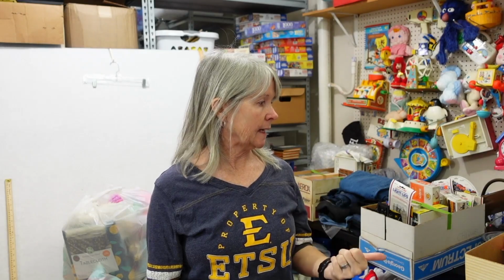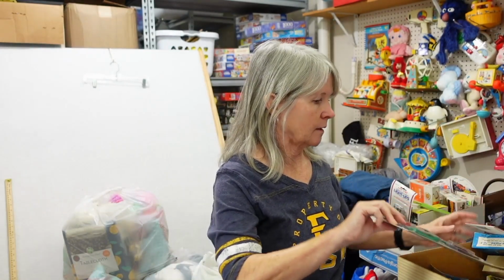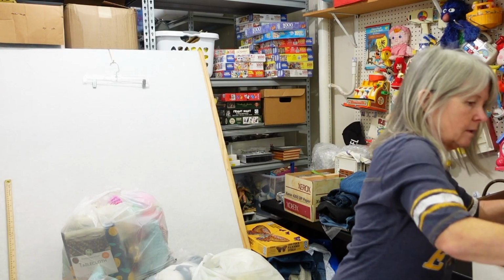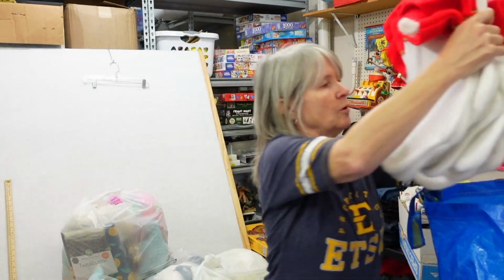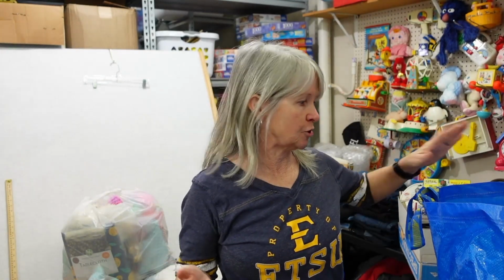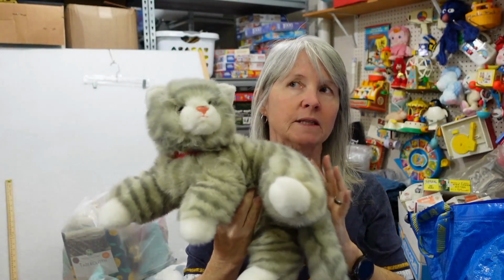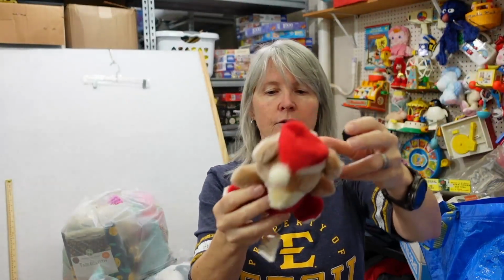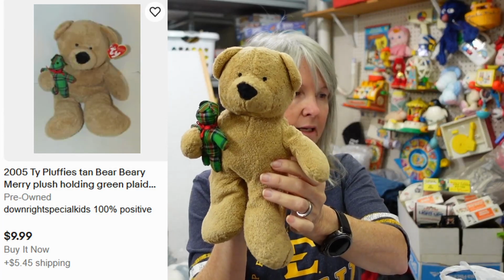Shopaholic Estate Sale & Goodwill Bins Day. See What We Found To Flip Online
We spent a day at the Goodwill bins in Asheville and then stopped at an estate sale on the way home. They had quite a few interesting things and the owner must have had a shopping problem.

The Rebel Reseller Live Hangout And Toy Testing YouTube channel where my lives are streamed Wednesdays at 11am Eastern

Do you have excess inventory you'd like to sell in bulk? Or not enough inventory and would like to buy in bulk? Check out Haulsale.

Shipping supplies.

Air pillows
Do Not Cut With A Sharp Object labels
Rollo Labels
Box resizer
Scale with detached readout
Bubble mailers
Poly mailers

Boxes

Poly bags

Cleaning supplies

Spray n Wash stain stick
Shout Color Catcher washer sheets

Storage supplies

Clothes storage boxes
Ikea bags

Audio/Video equipment

Blue Yeti X microphone
Blue Yeti Compass microphone boom arm
Blue Yeti Radius microphone shockmount
Microphone cover
GoPro Chest Mount
Ring Light
Box lights
Micro SD card
External hard drive

Batteries

LR44 battery
CR2032 battery
CR123A battery

Miscellaneous
GILLRAJ Clothing Tagging Gun